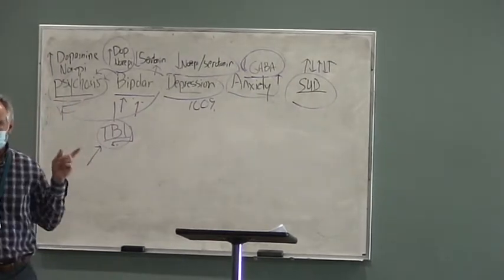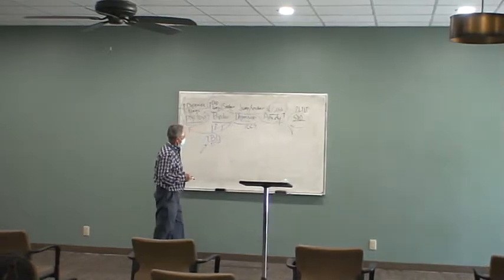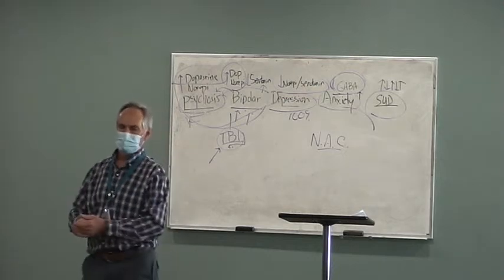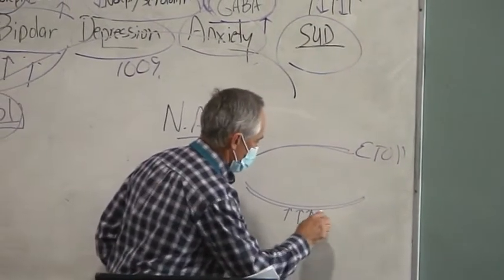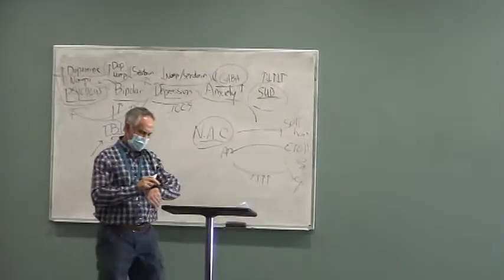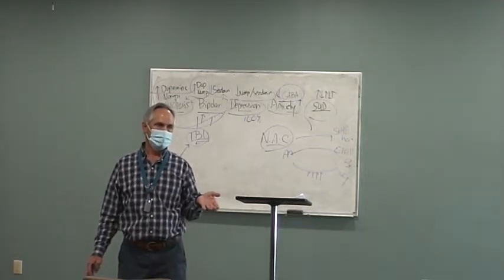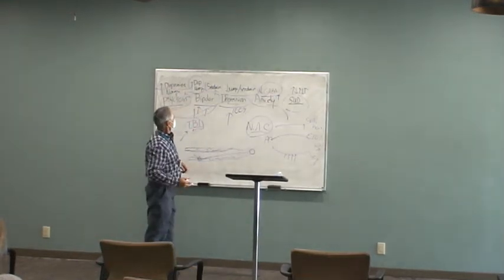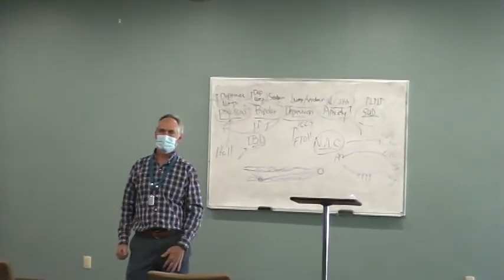Tab Hoyt Educational Lecture (Part 4)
Cottonwood Tucson's Tab Hoyt discusses pharmacology, addiction, and detox.